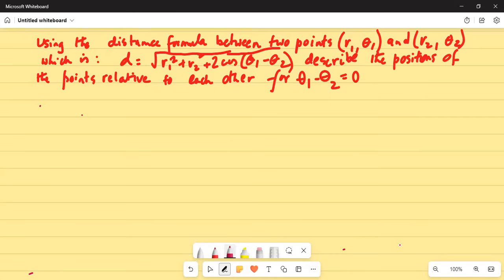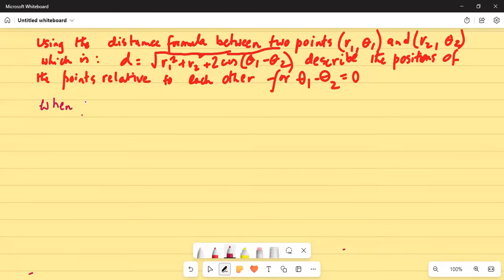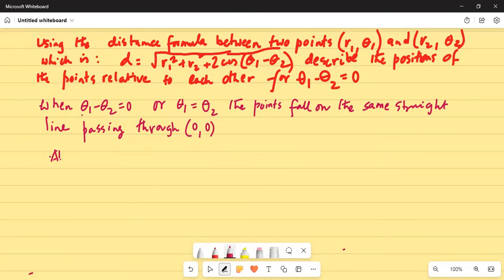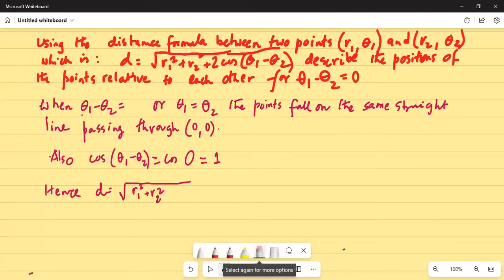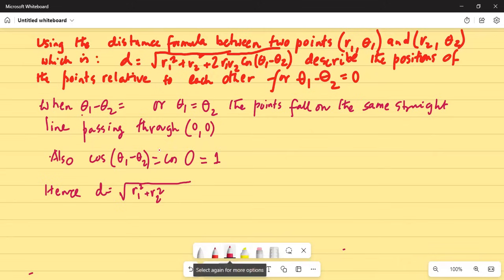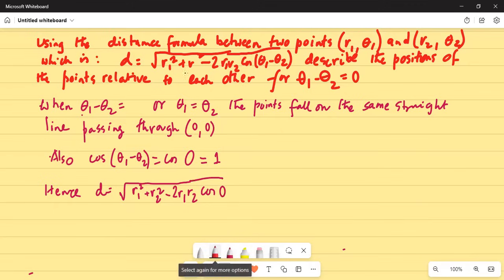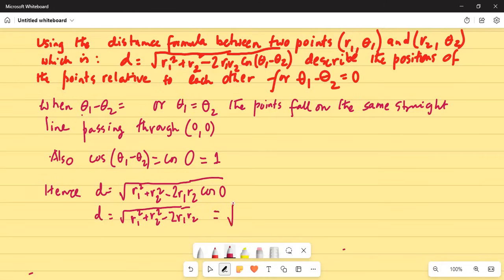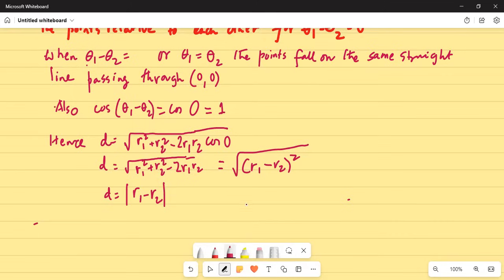Do with me distance between points under special conditions